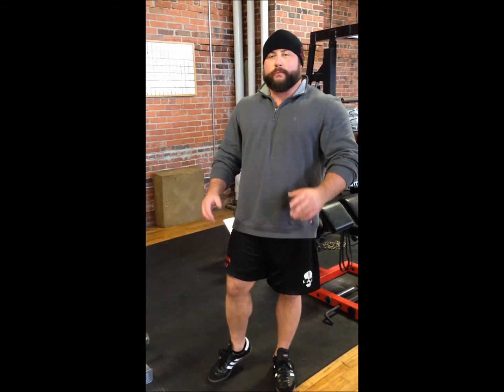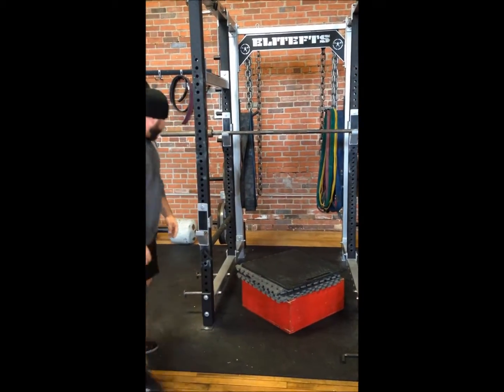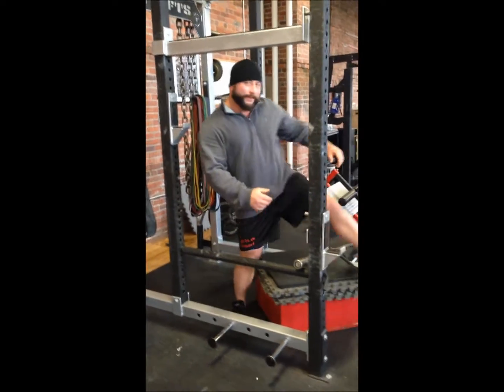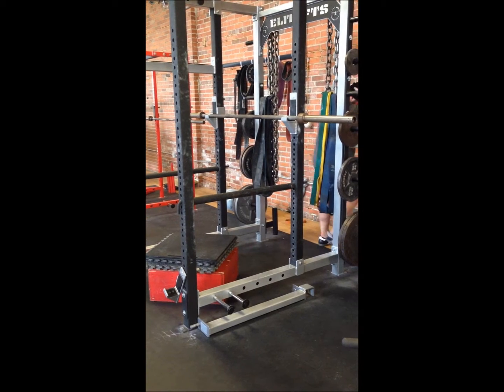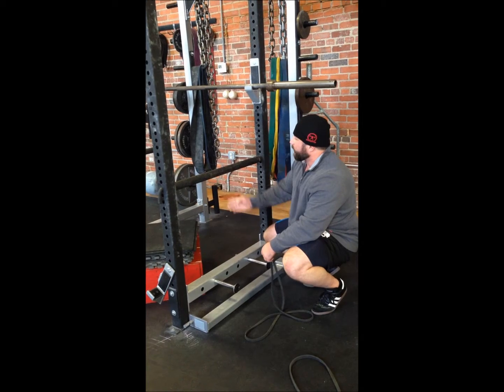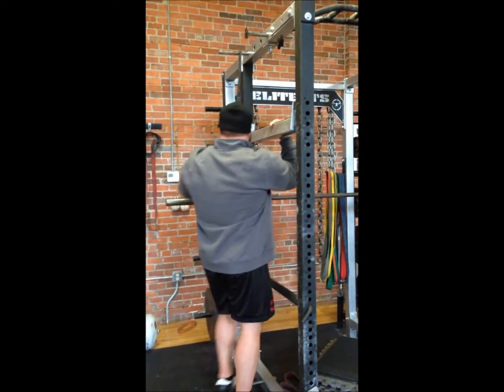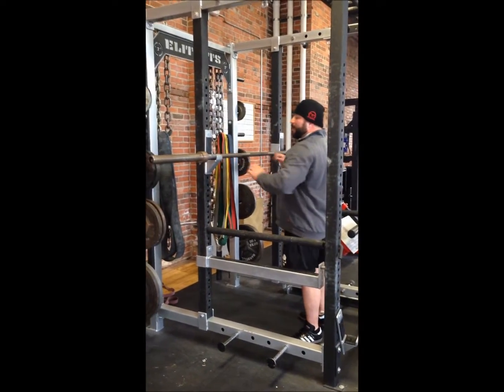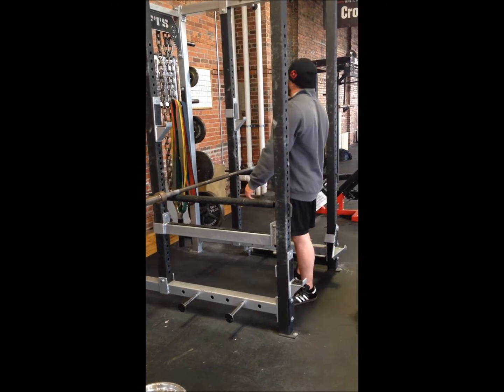My Movie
Outlaw Barbell Strength Dynamic Leg Day